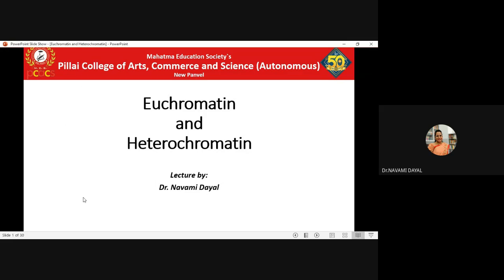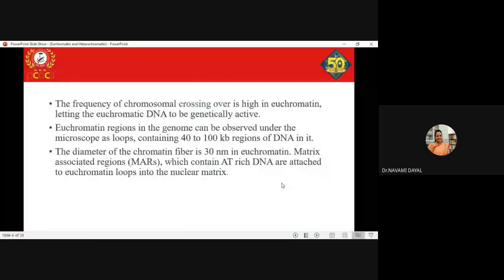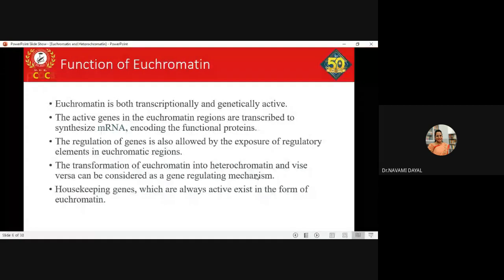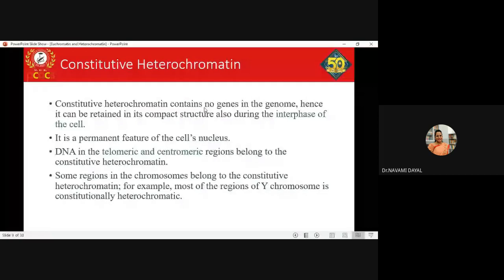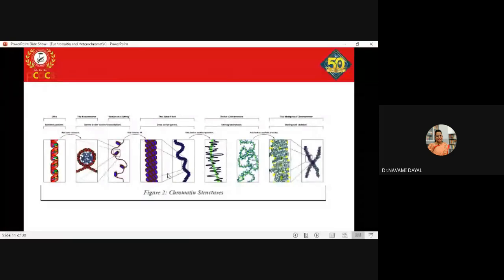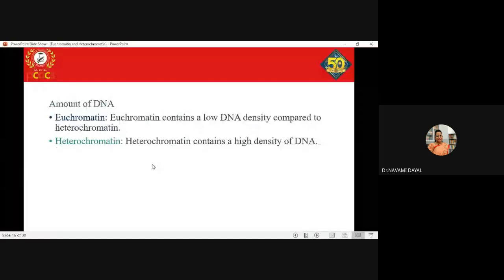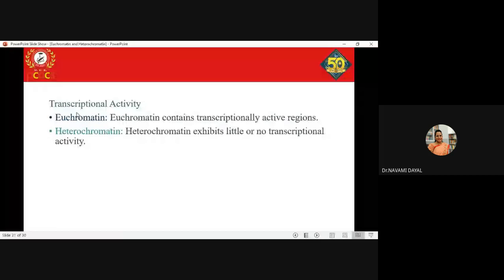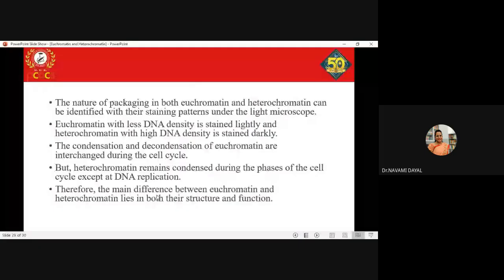Euchromatin and Heterochromatin